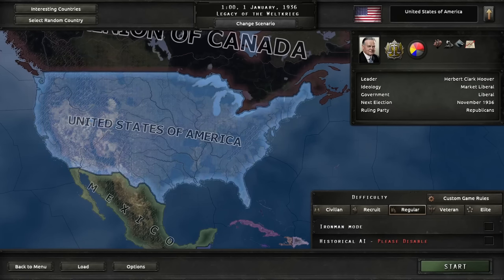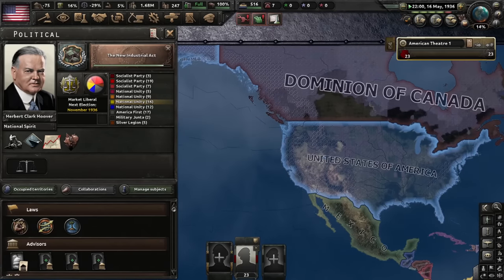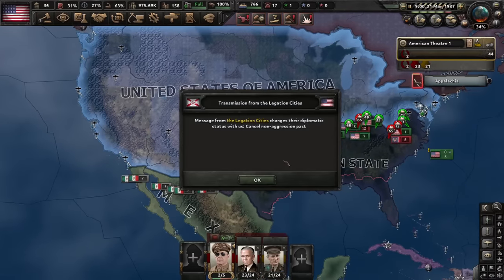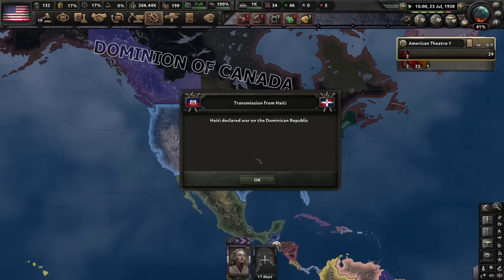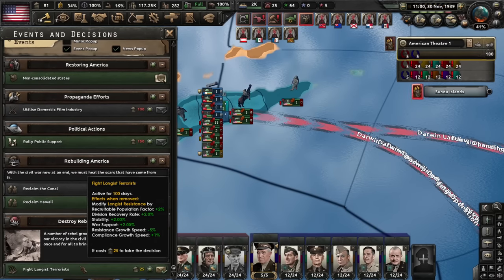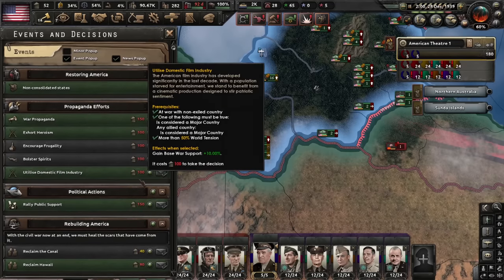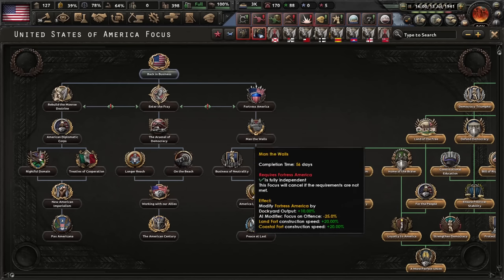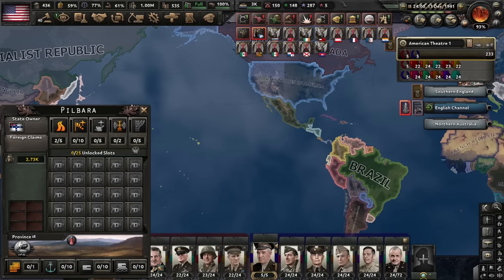Kaiserreich USA - To civil war or not to civil war?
Today we're playing Kaiserreich as the USA and we'll try to avoid a civil war.
What did I do wrong, what did I do right? What should my next challenge be, if any. Do you want more Kaiserreich? Other mods?
Hearts of Iron IV usa challenge.
hoi4 usa challenge
hoi4 challenge
Hearts of Iron IV America challenge
Hearts of Iron IV USA world conquest
hoi4 USA world conquest